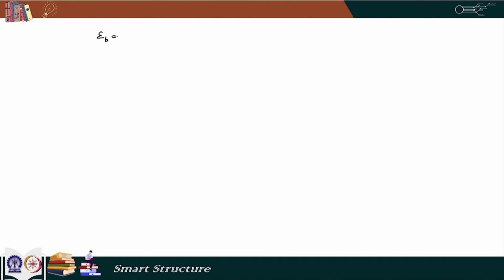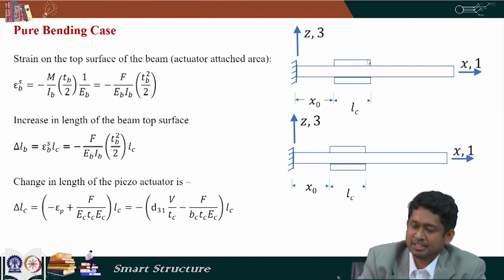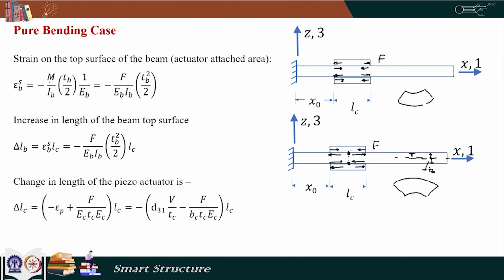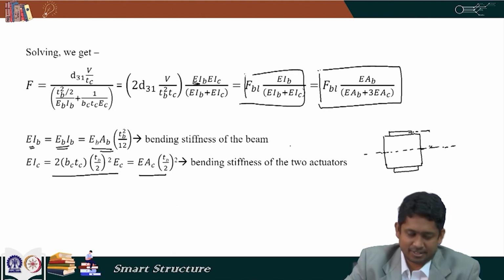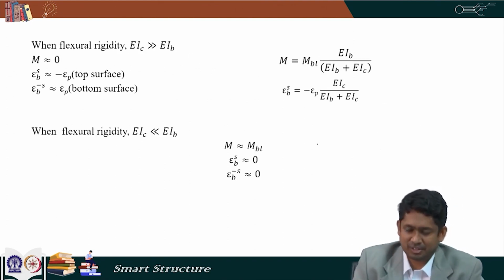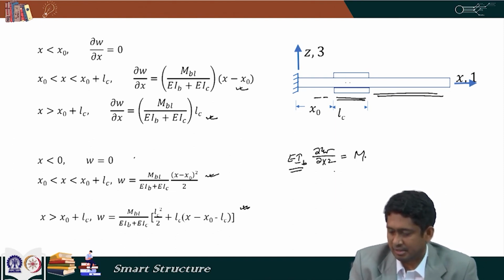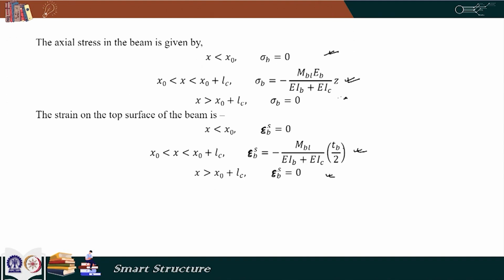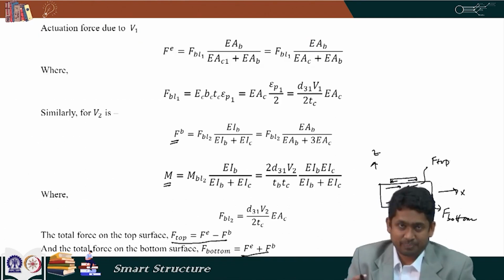Lec16: Induced Strain Actuation - Static Analysis (continued)